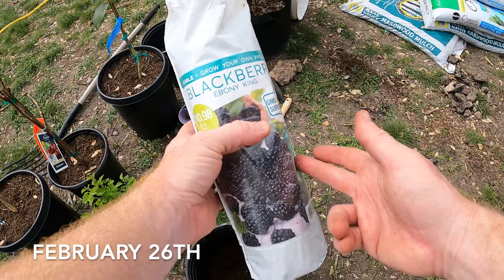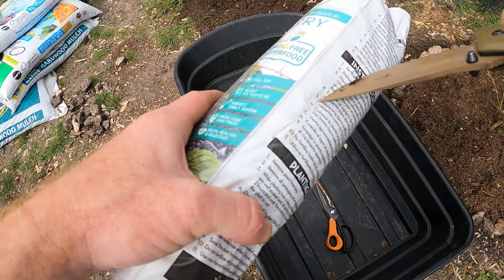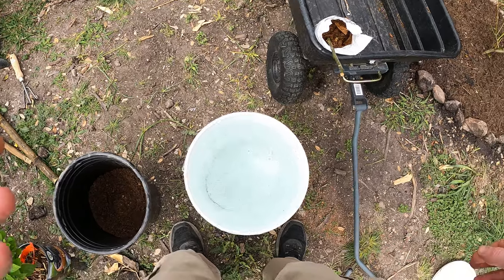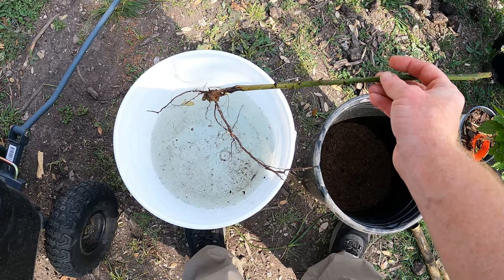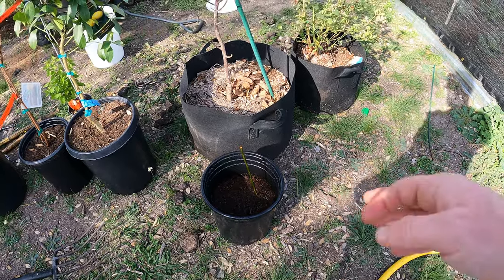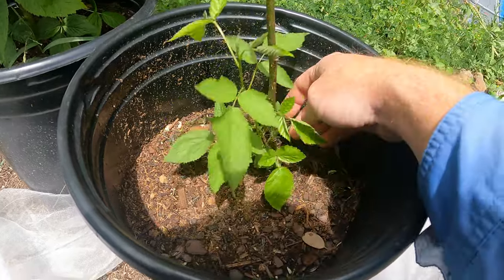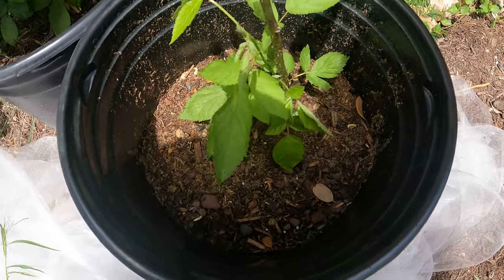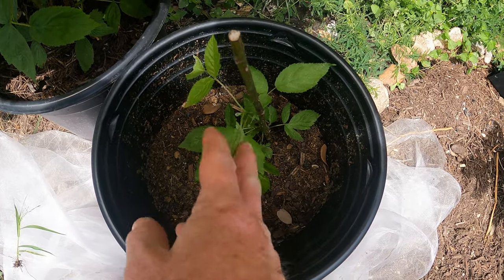Planting Bare Root Blackberry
In the big box stores you can find inexpensive bare root berry bushes and even fruit trees.  They are simple to plant, but do take a while to start growing.  This one took almost 2 months before I saw the first leaves.  While they do take patience, they are worth the wait as you can get these for under $10 most of the time and they will give you years of fruit.  It is a much less expensive way of getting fruit trees and bushes.  I decided to plant this in a pot as I am not sure yet where I want to put it in my yard, but you can plant directly in the soil if you have a spot to put yours.  Just make sure you amend the soil if you need, as many of these berry bushes need acidic soil.